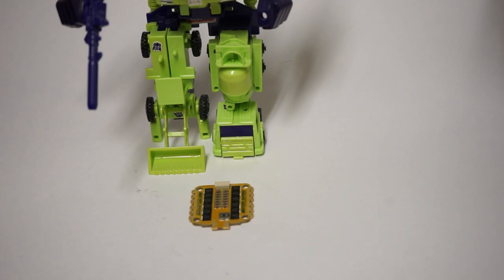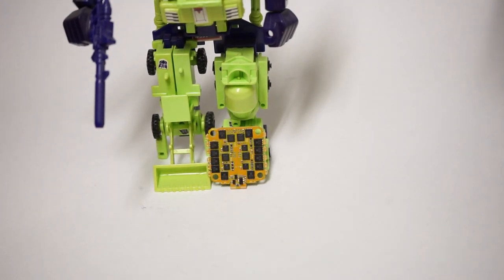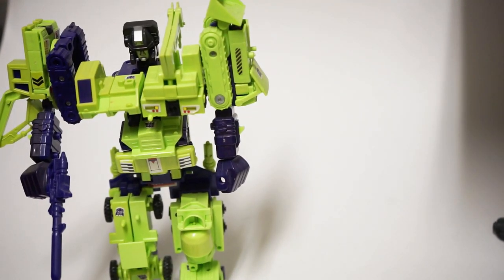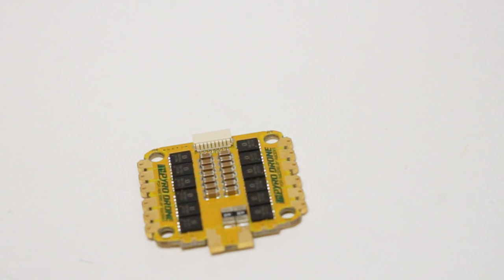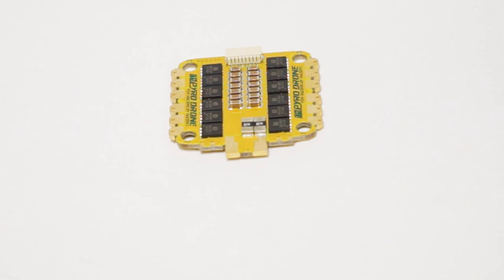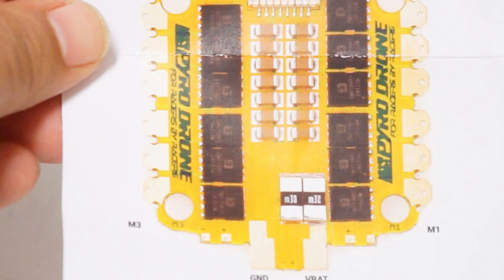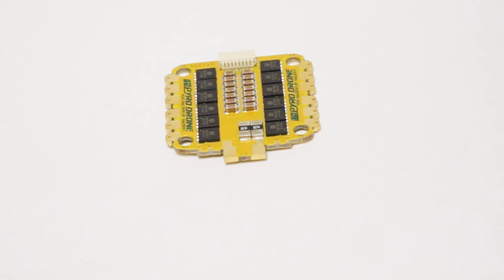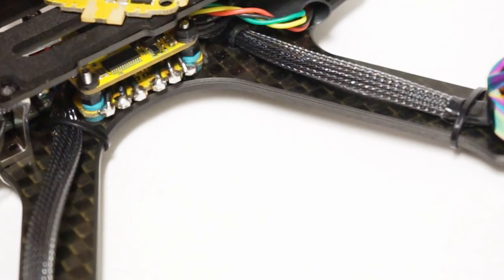Hyperlite ESC most indestructable F3 BLheli32 ESC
The new Hyperlite ESC, the most indestructible ESC ever conceived by man.

Build 2206 Raging Droner
Emax Magnum mini 6S stack
Foxeer Lolipop 2 antenna

3" - Diatone GT R349